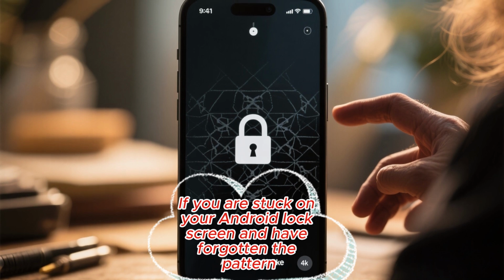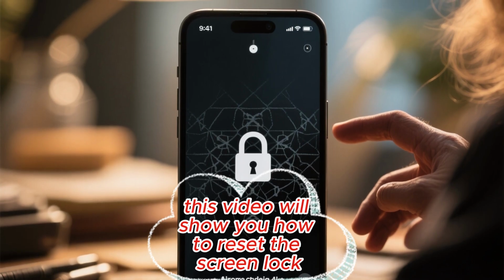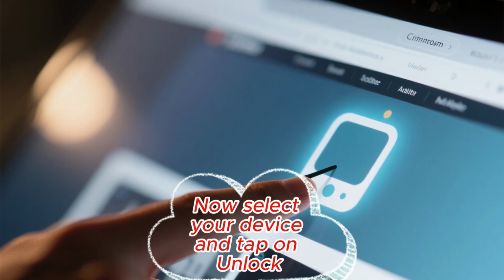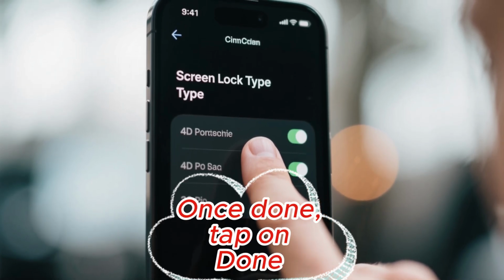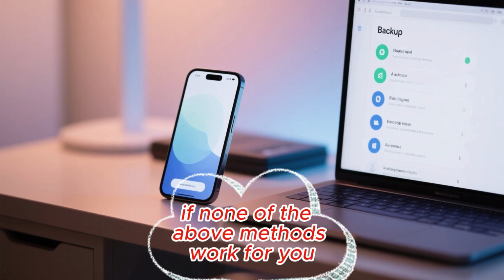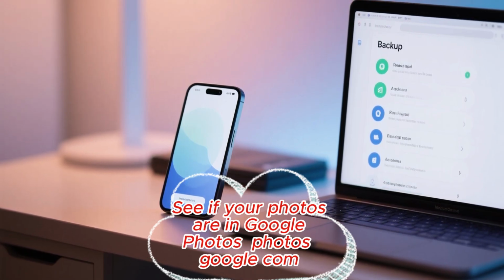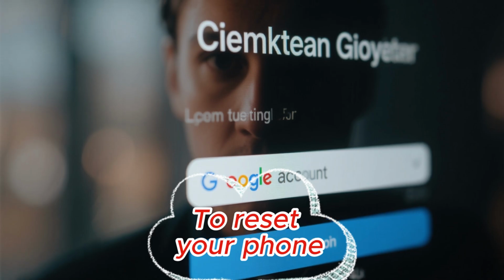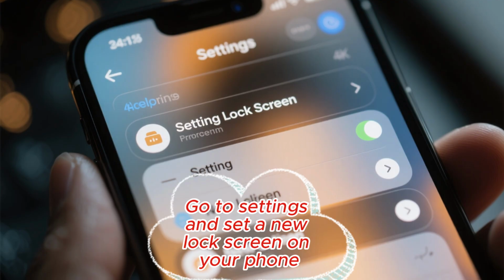How to reset android phone password or pattern without lose data legally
How to Reset Android Phone Password or Pattern Without Losing Data (Legally)

Have you forgotten your Android phone’s password, PIN, or pattern lock? Don’t worry — in this video, I’ll guide you step by step on how to safely and legally reset your Android phone password without losing your personal data.

We’ll cover:
✅ Using biometrics (fingerprint/face) to reset your screen lock
✅ Smart Lock methods (trusted device or location)
✅ Samsung’s Find My Mobile Unlock feature
✅ Google account recovery tips
✅ What to do if none of these options work (backup & factory reset as last resort)